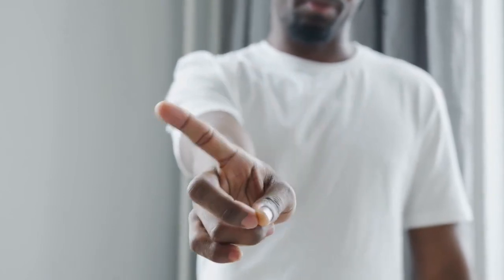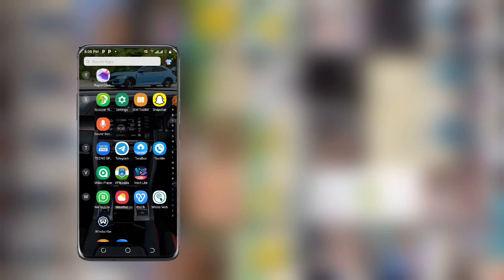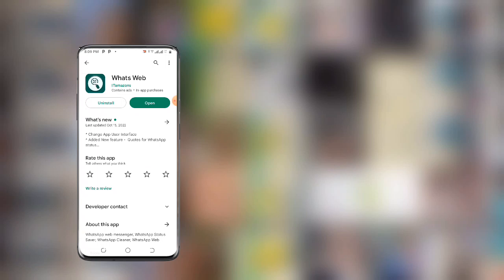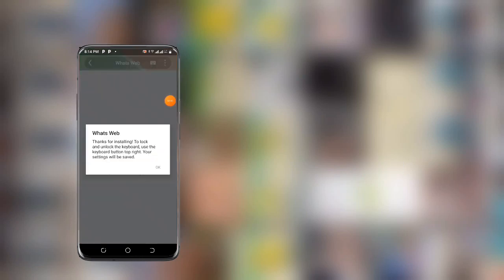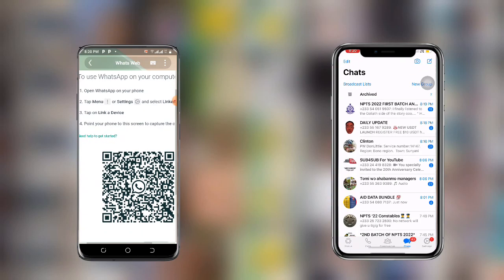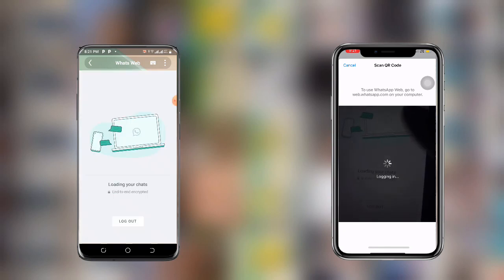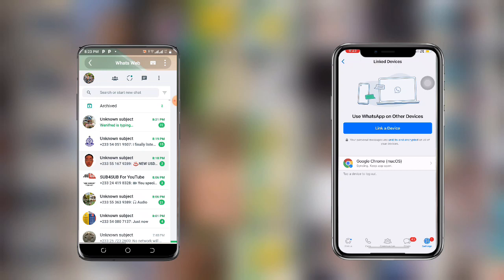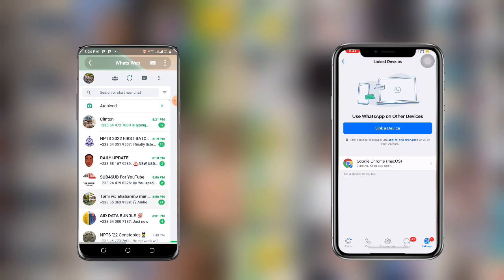How to run One WhatsApp Account on Different Devices 🤫